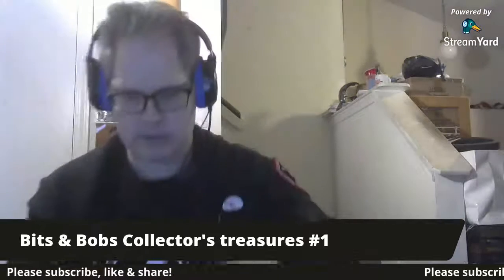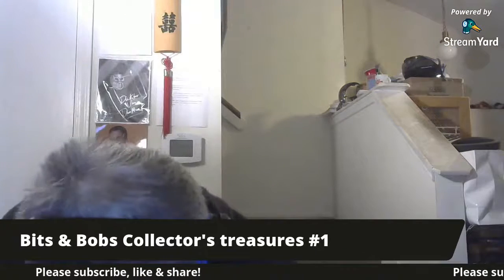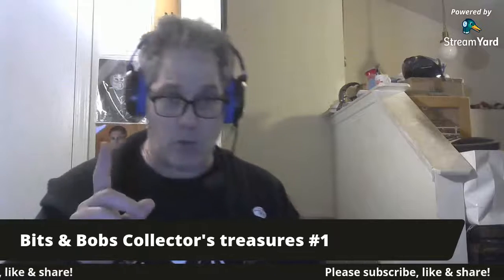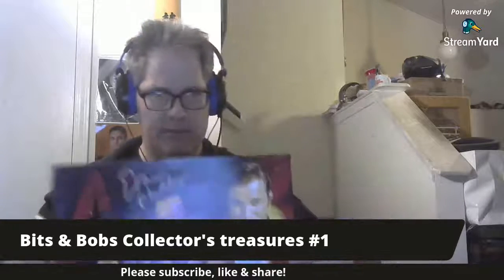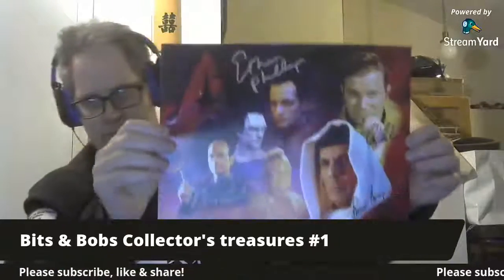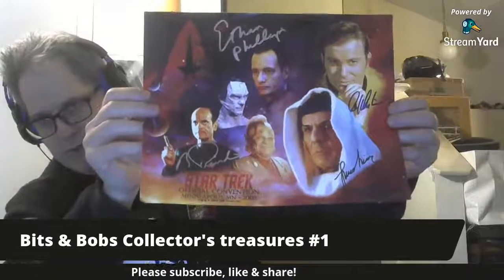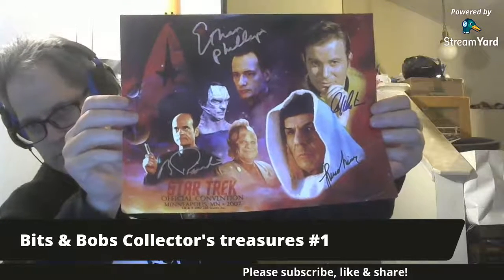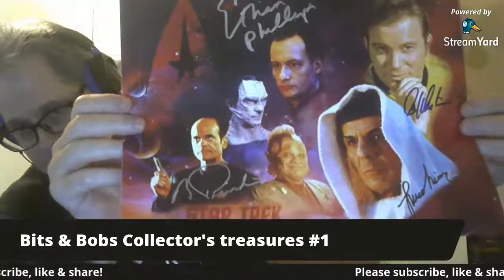Collector's Treasures #1 Cool Collectibles!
Bits 'n Bobs of Cardinal Sin's genre fandom collecting Episode #1:
Patches
VHS Classics
Autographs
DVDs
Blu-Rays
Cool collectibles --You'll have to watch the video to find out!